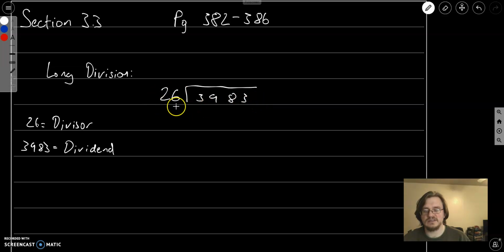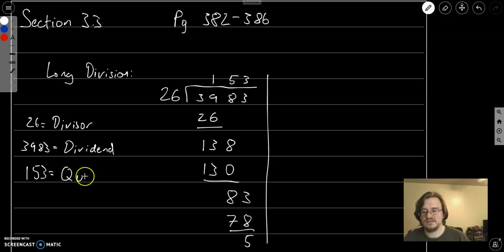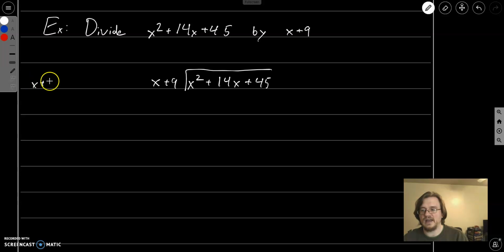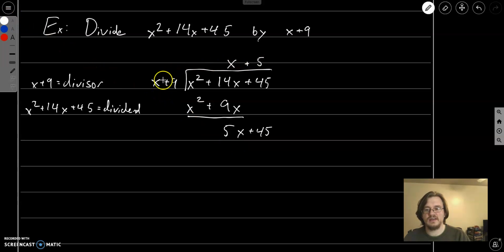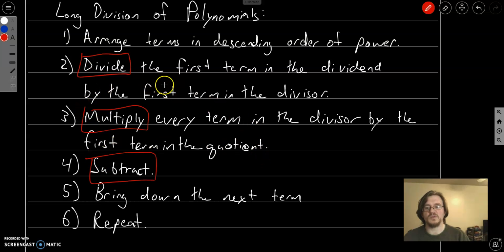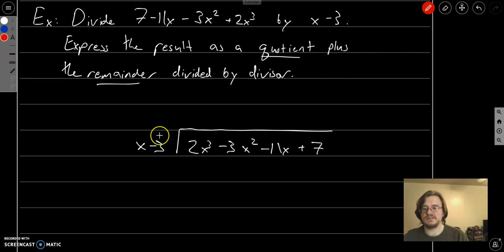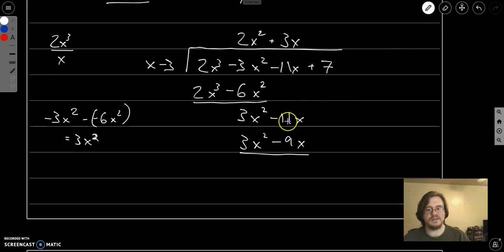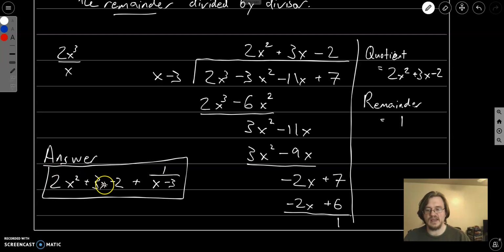M121 Section 3.3 Part I (Dividing Polynomials)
This video covers Section 3.3 page 382-386.  Specific topics include: long division of integers, long division of polynomials, and examples.